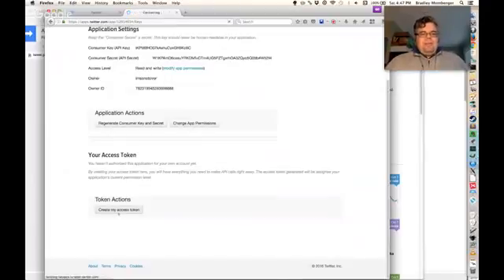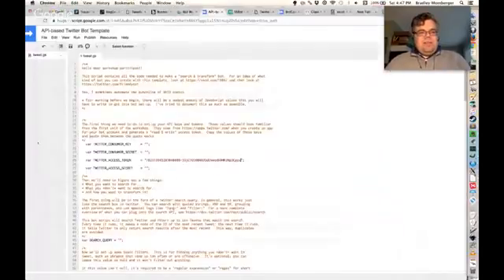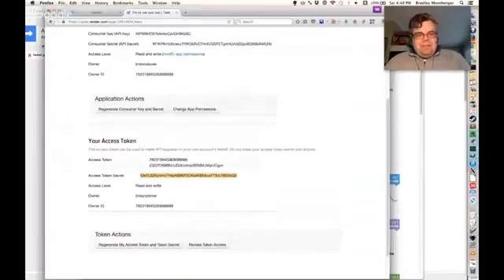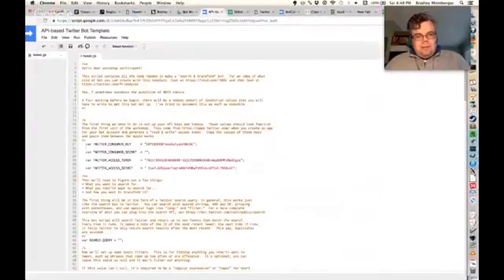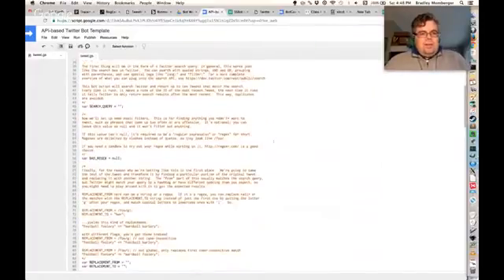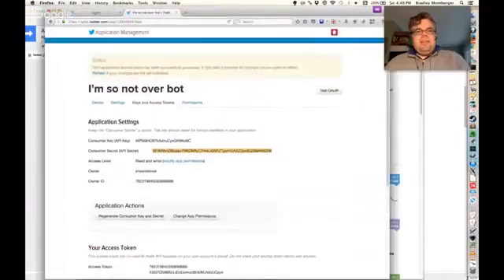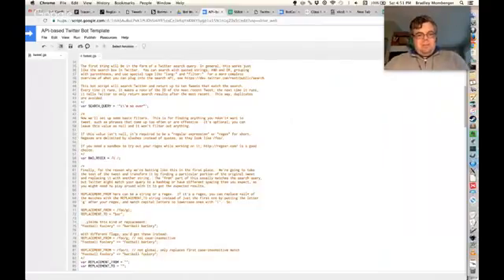Botmaking from the Ground Up Twitter bot Tutorial CLIP 8